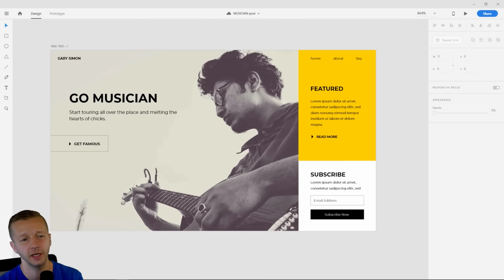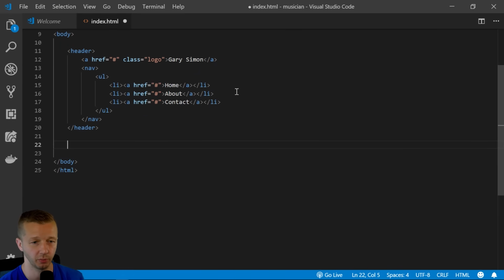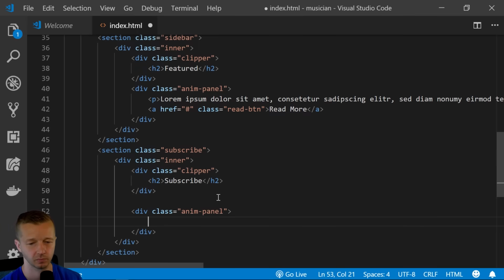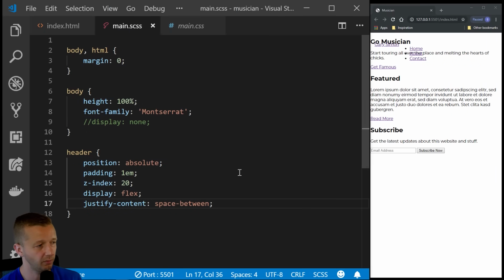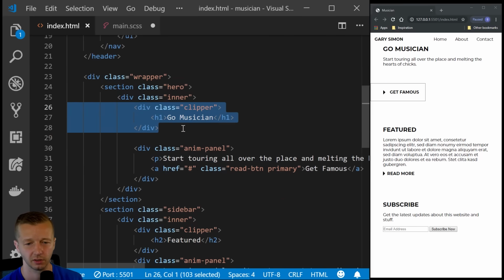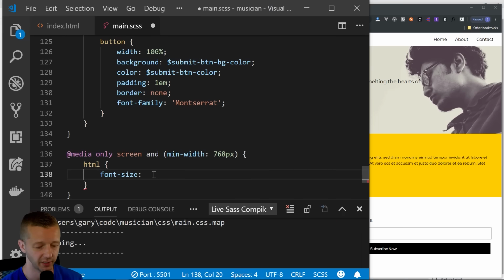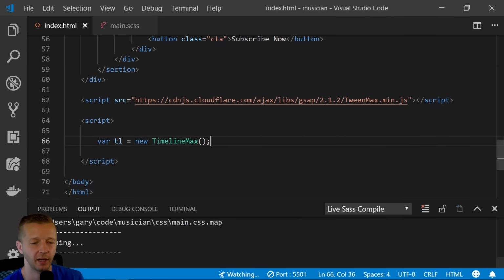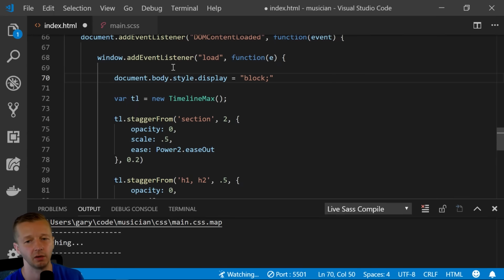Create a Modern Web Design from Scratch - Full Process - Part 2 of 2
-- In the first video (linked below), we used Adobe XD to create a mockup of our UI design. In this video, we're going to step into the role as a frontend developer and make this UI design a reality in the browser. We'll be using HTML, CSS (Sass), and JavaScript to make this all work. It will be a mobile-first, responsive website that uses GSAP (GreenSock Animation Platform) to handle UI animations.